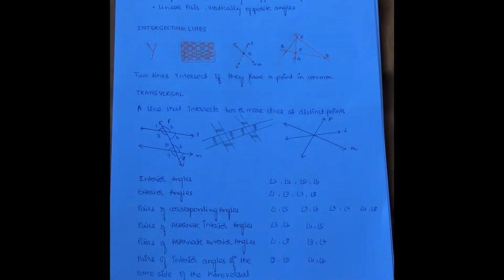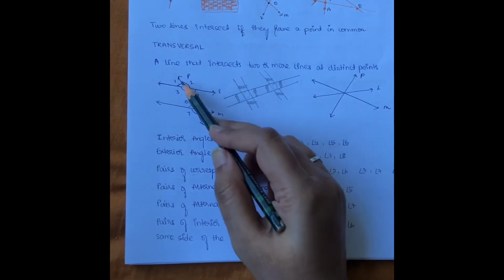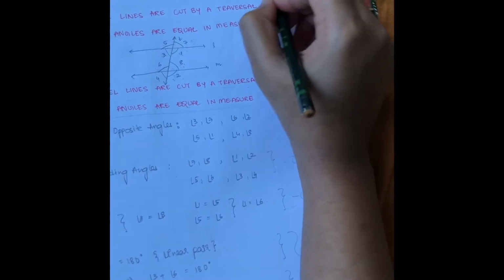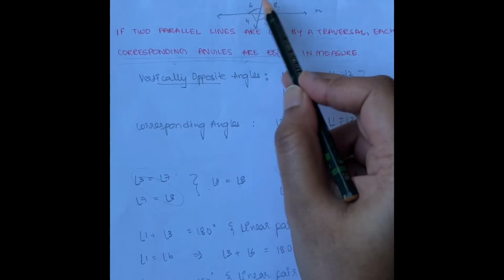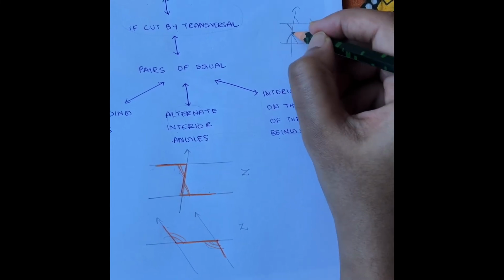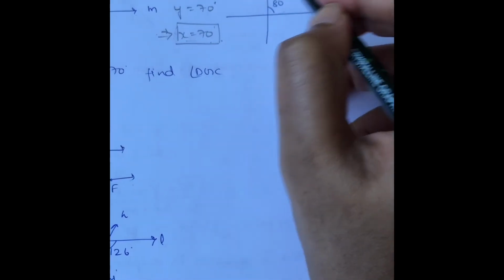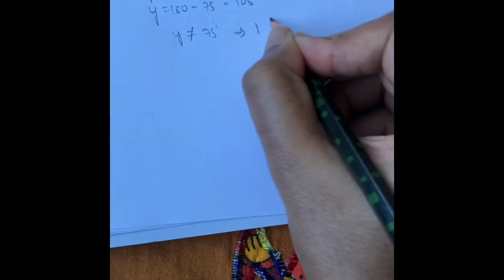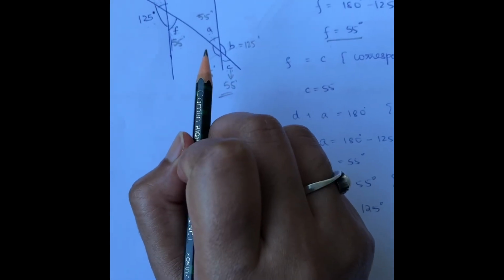7th Grade Mathematics Chapter 2: Lines and Angles(2021) Part-2